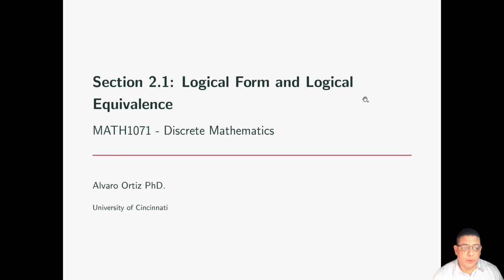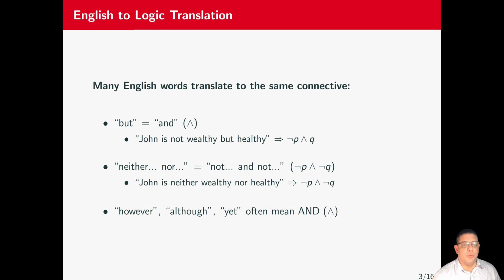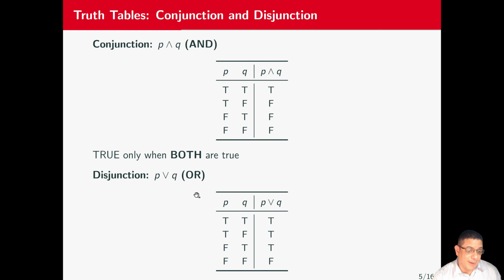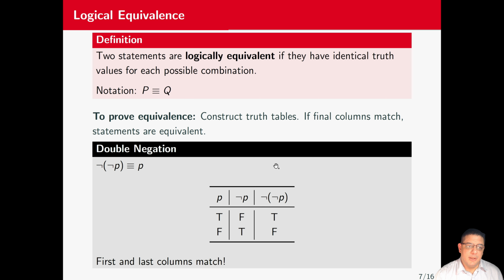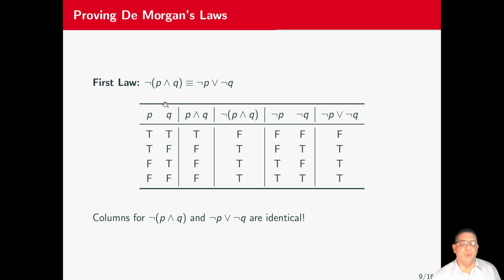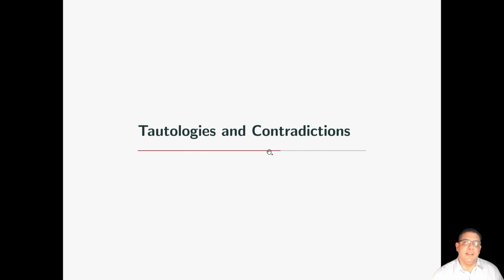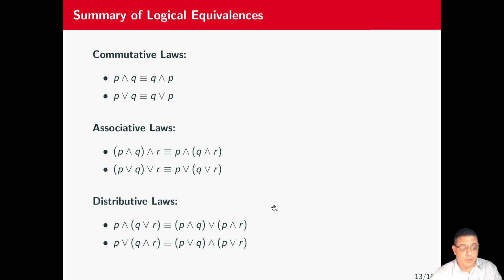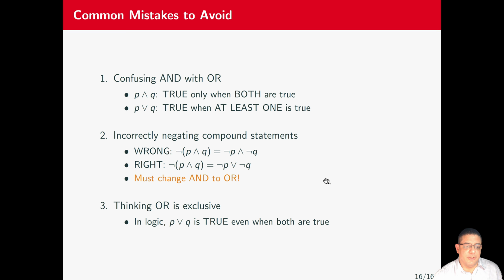Math 1071: Section 2.1